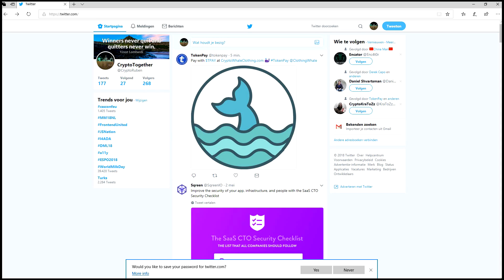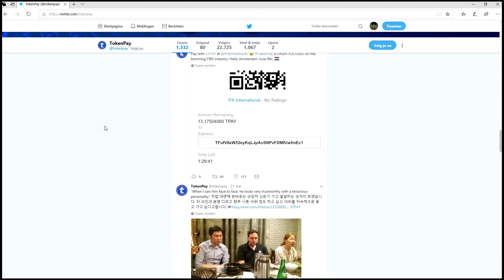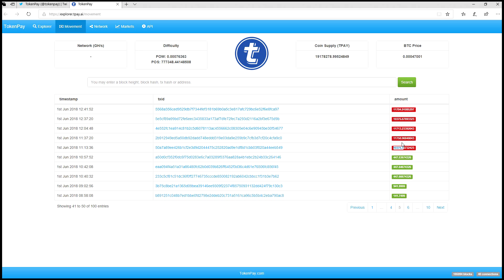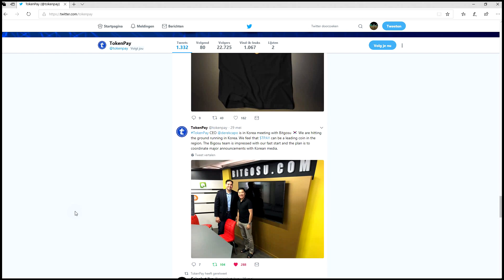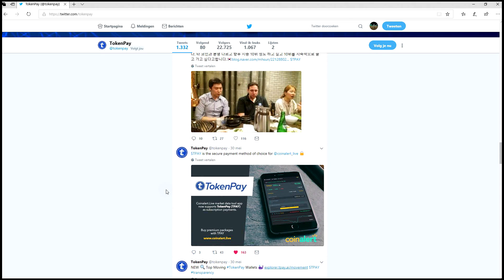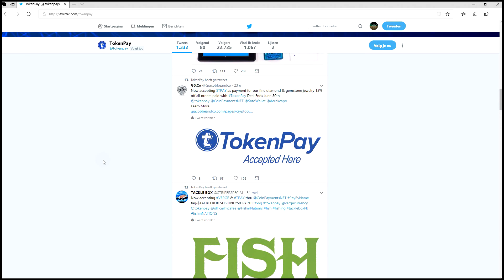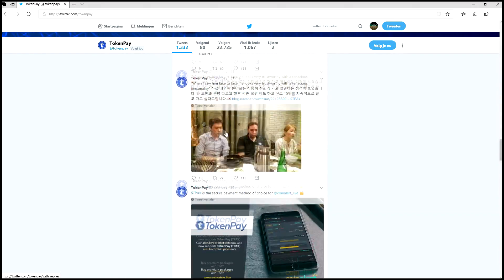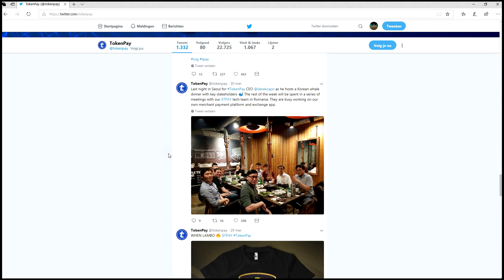TokenPay l Blockexplorer check Top moving wallets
This video showcases, how you can use the TokenPay blockexplorer to check the top moving TokenPay wallets.

TPAY WHITEPAPER
TokenPay.com/whitepaper.pdf

TOKENPAY WEBSITE
TokenPay.com

TokenSuisse.com

TOKEN GAMING
TokenGaming.com

Youtube.com/TokenPay

Reddit.com/r/tpay/